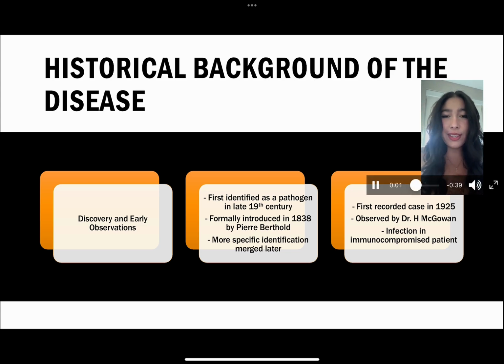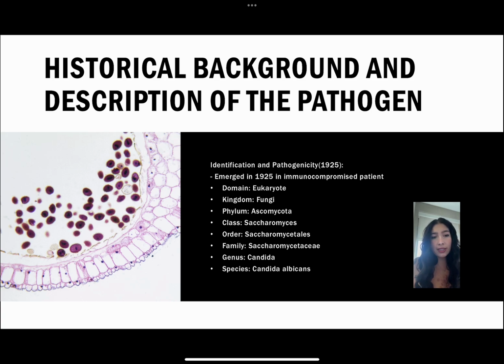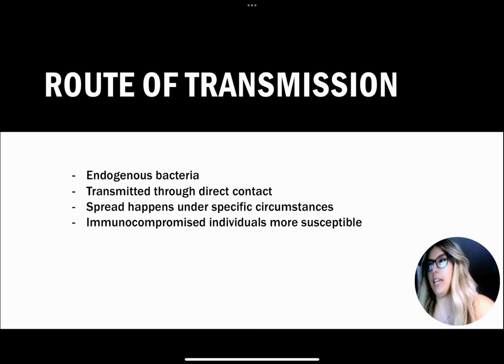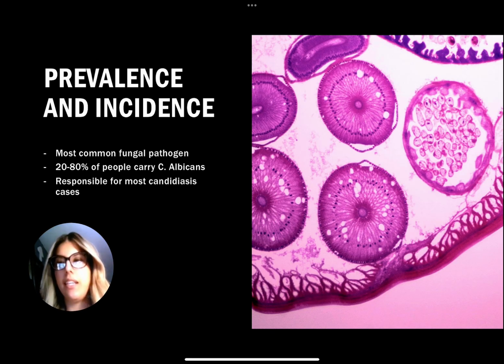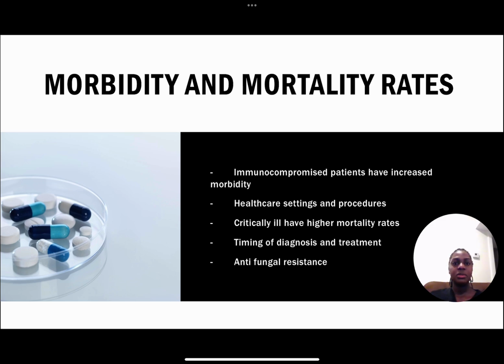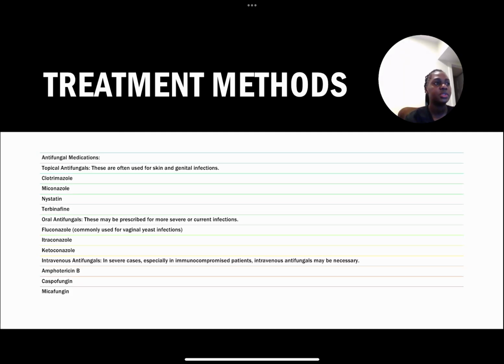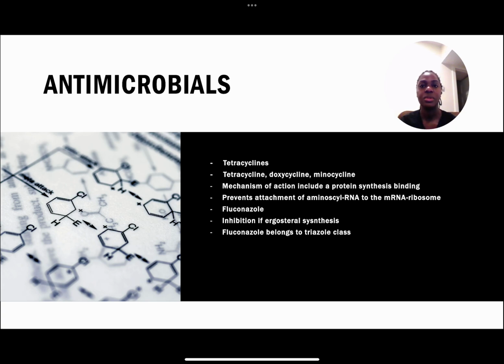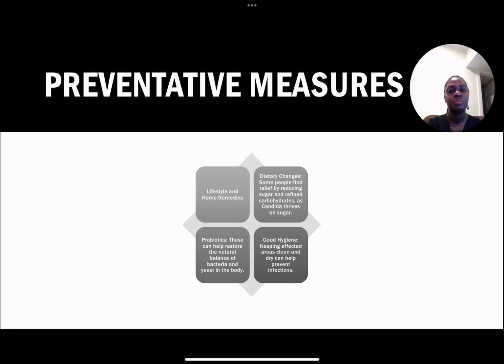June 8, 2025